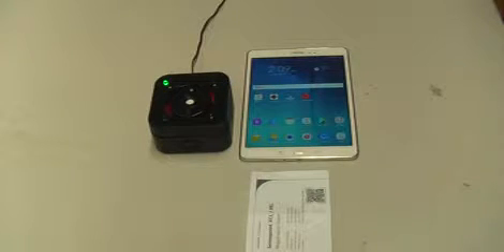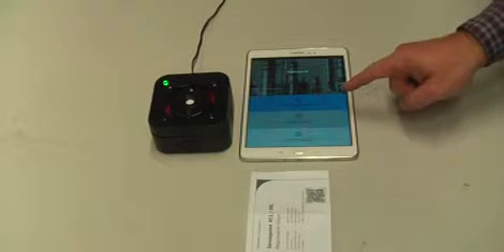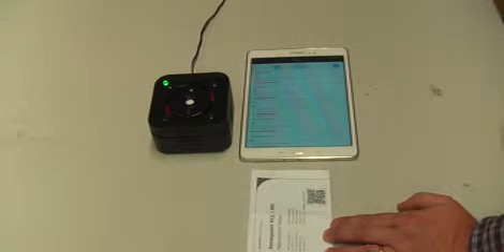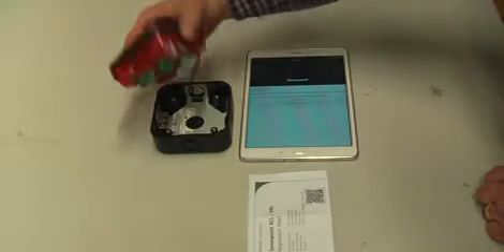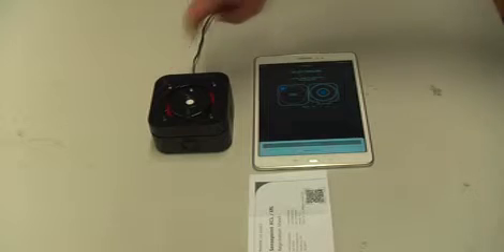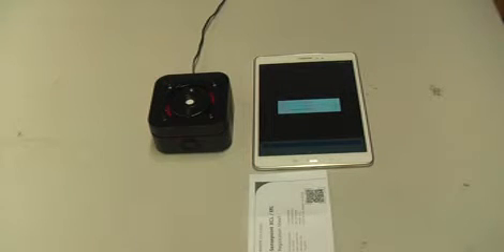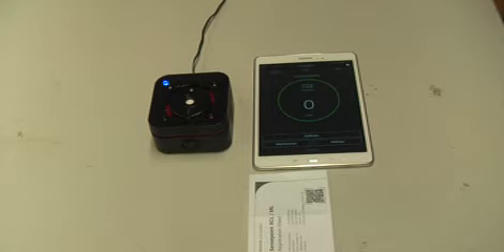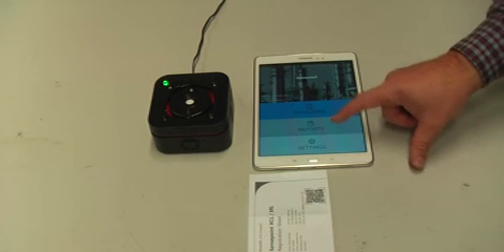How to Videos - Sensepoint XCL - Bluetooth Connection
The VESDA Sensepoint XCL – Microbore ASD System is a jointly developed Xtralis / Honeywell Analytics “aspirating” gas detector that connects to microbore ASD systems (e.g. VESDA-E VEA smoke detector) and used for the detection of combustible/flammable gases (% LEL), carbon monoxide (ppm), hydrogen (ppm) and carbon dioxide (% v/v, ppm).